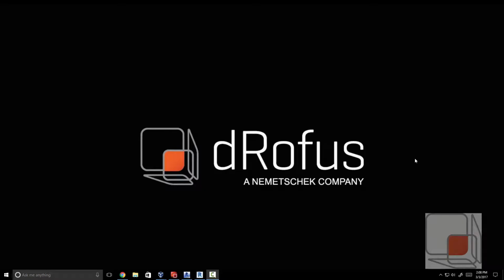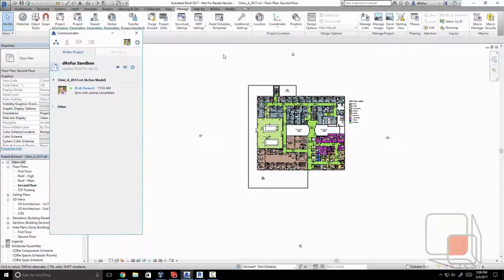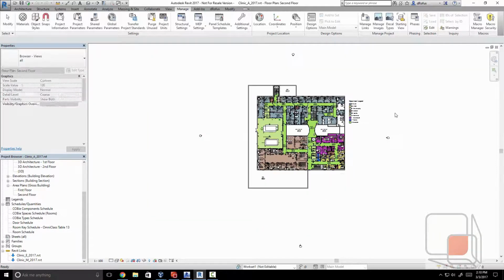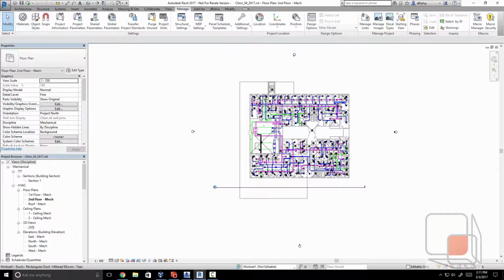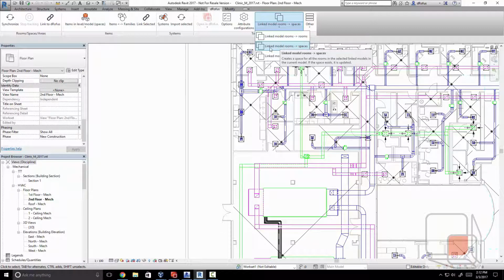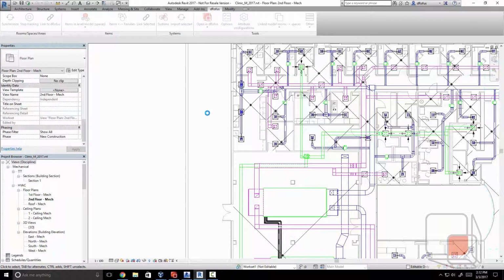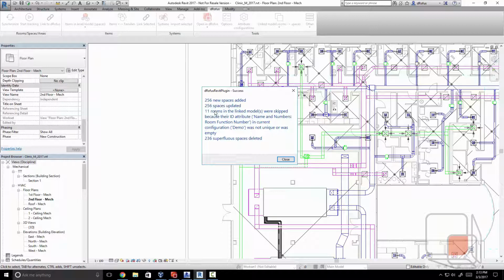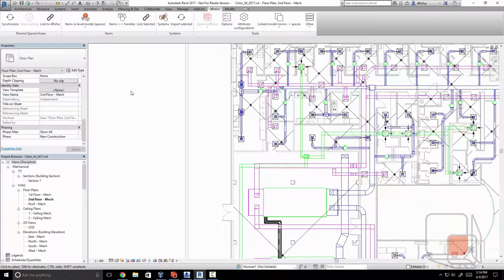dRofus: Collaboration with Revit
Using Autodesk Collaboration for Revit to copy rooms as spaces from a linked model.